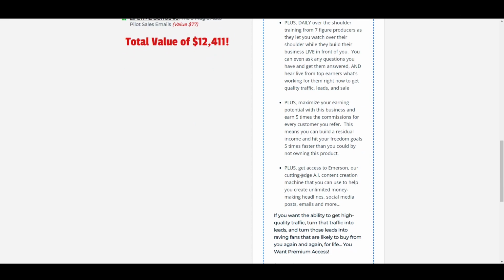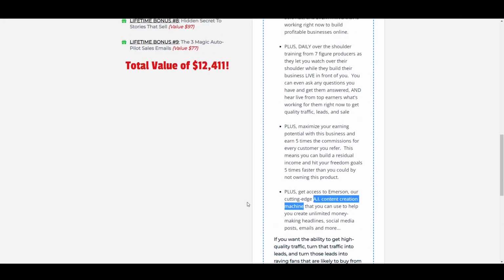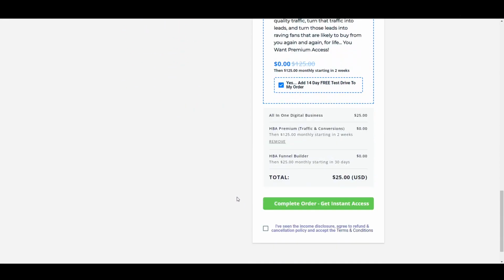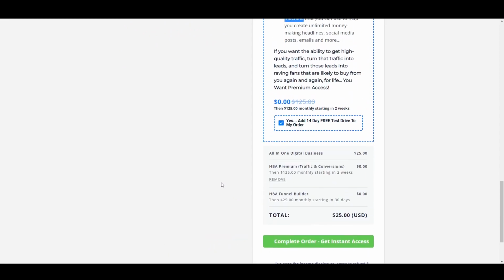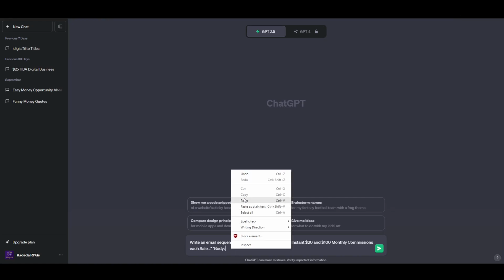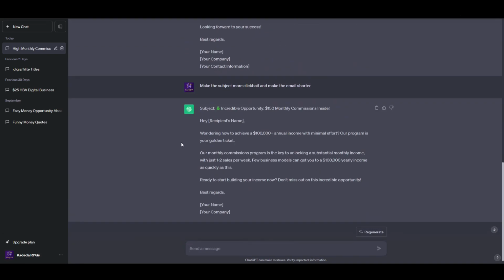CHATGPT's Role in HBA All-In-One 25 Dollar Digital Business | Review and Insights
We are starting a new challenge of sorts for people who only have one My Lead Gen Secret account to see how many sales we can get with the $25 dollar business.